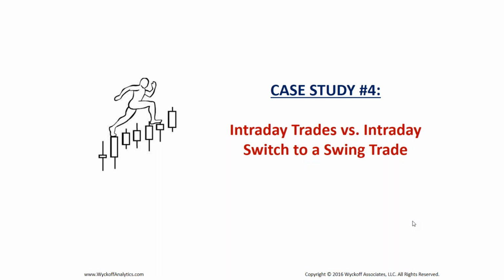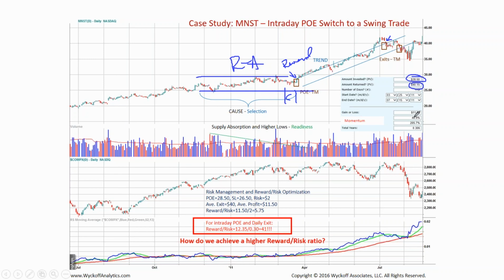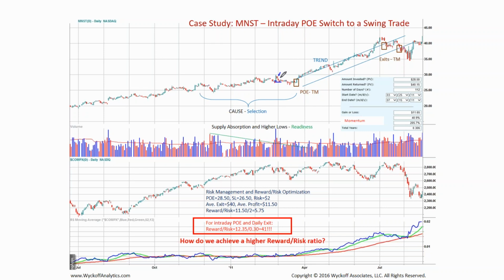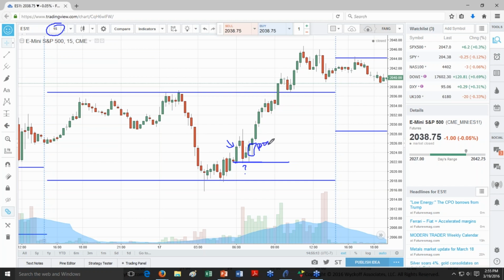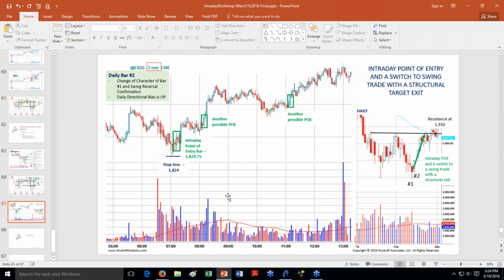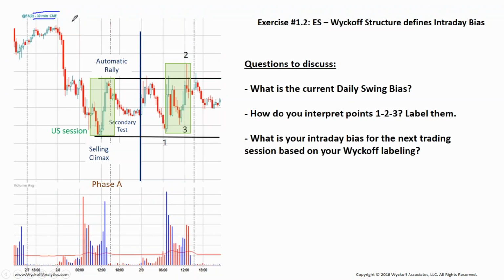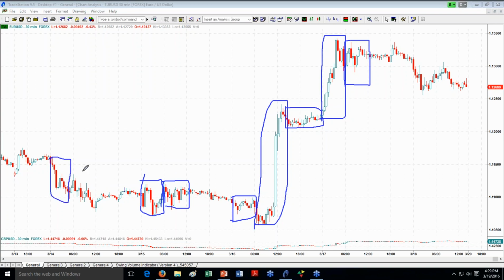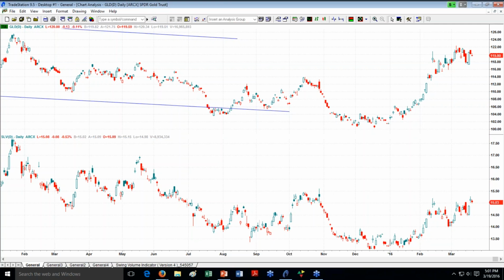Intra-Day Trading Using the Wyckoff Method, Part 3